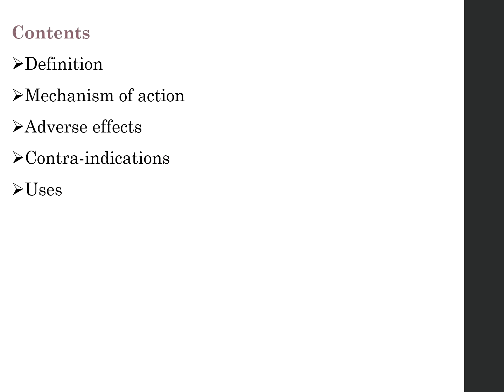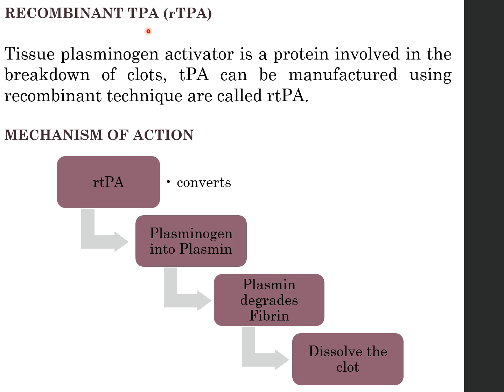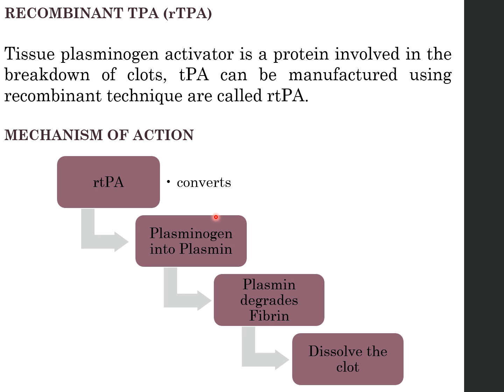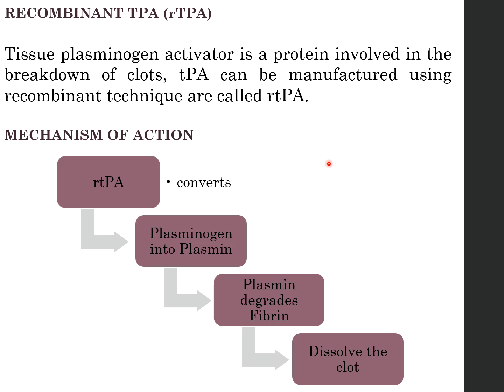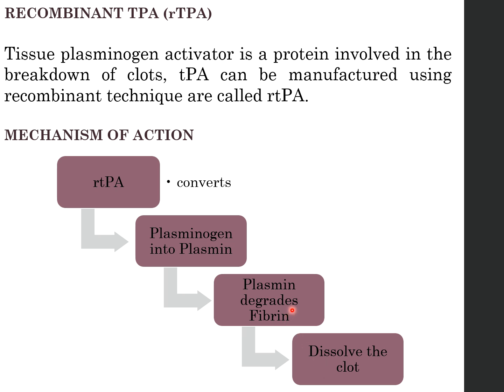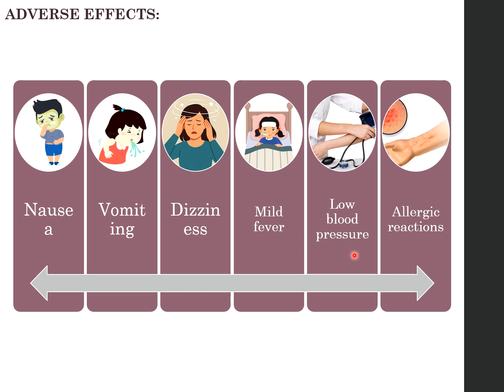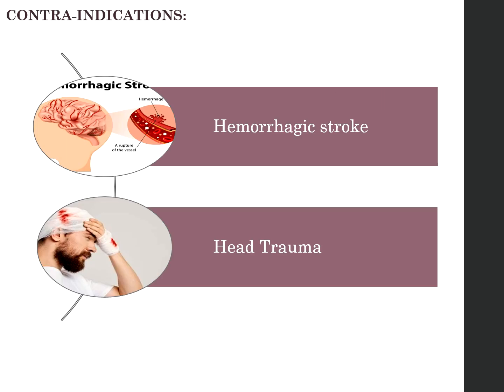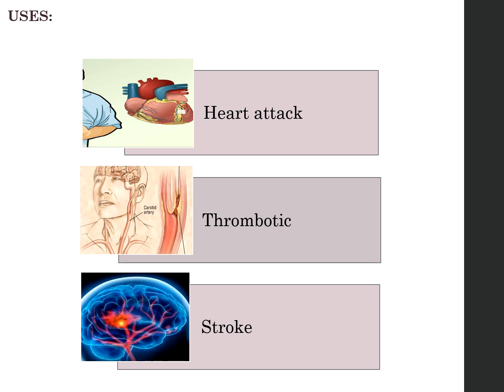Thromolytics - Recombinant tissue plasminogen activator (rTPA)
Defiinition, Mechanism of action, Advarse effects, Contra-indications and Uses